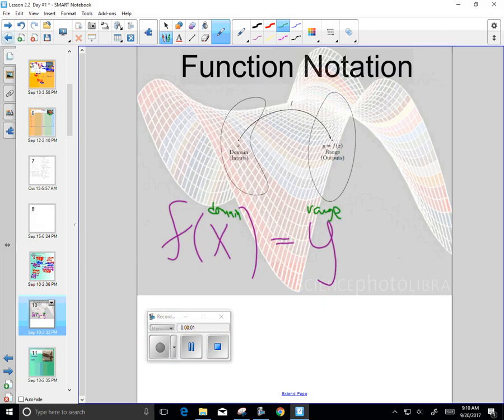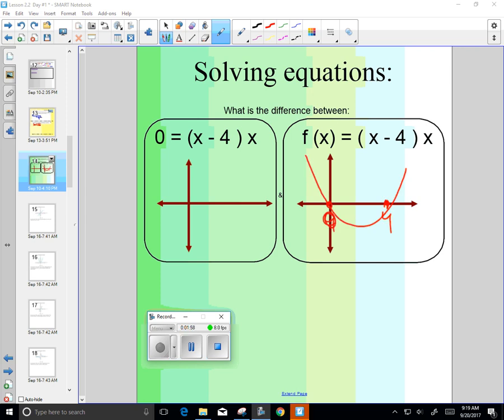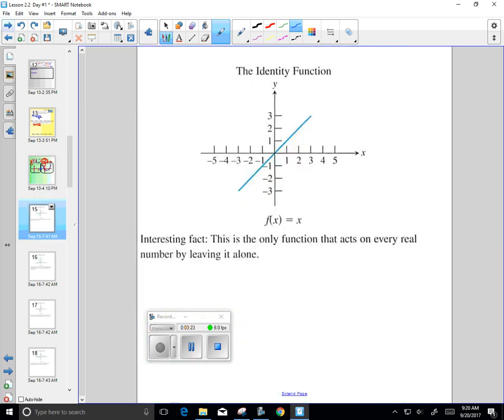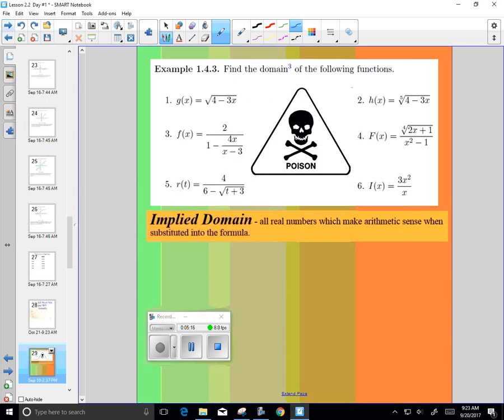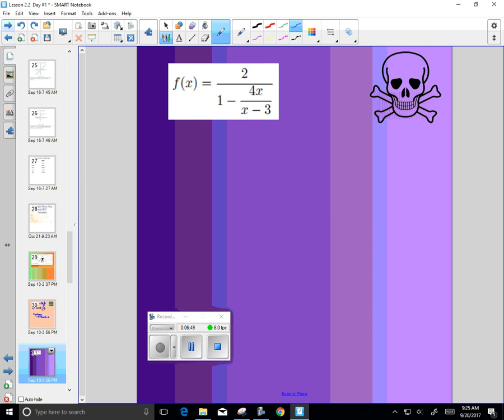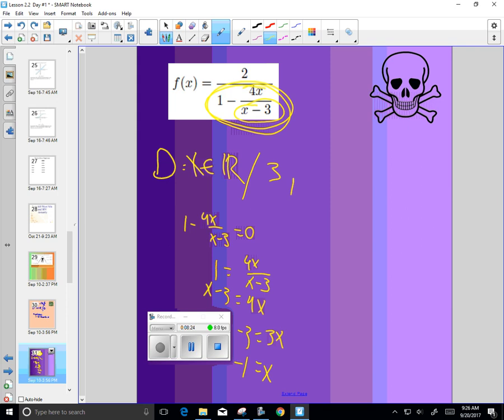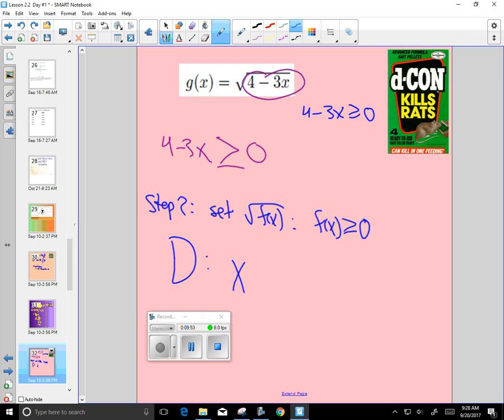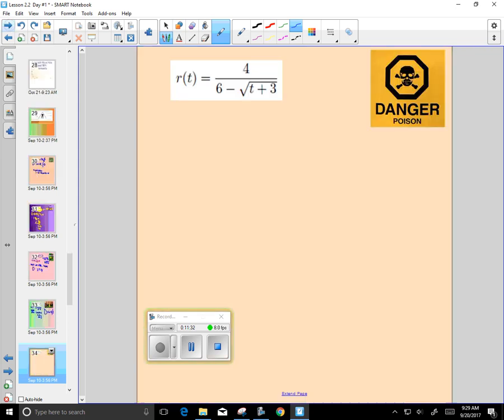HPC Function Implied Domain 9 20